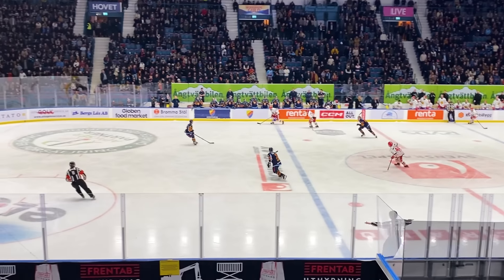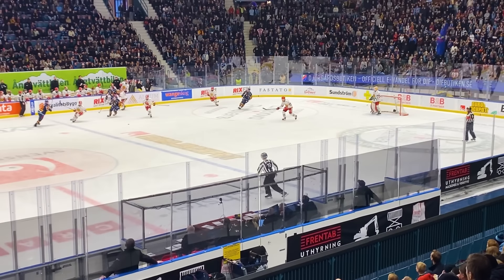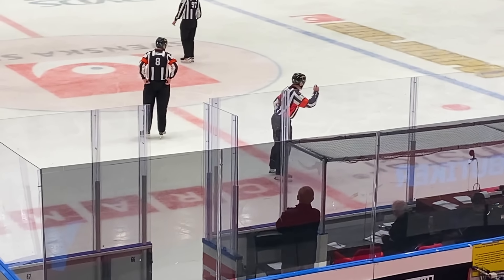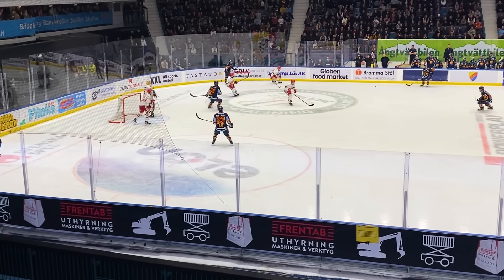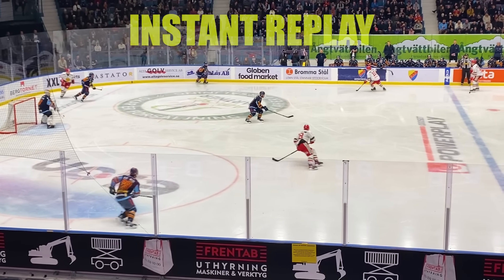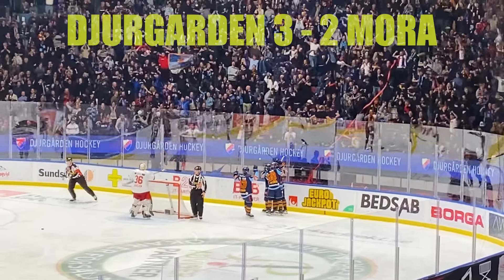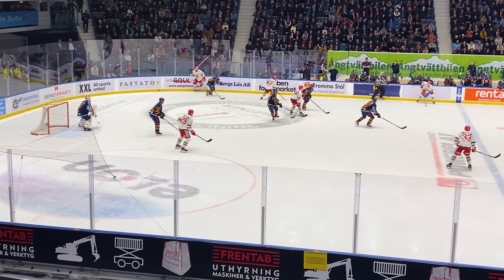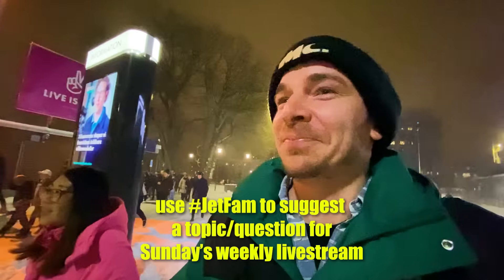Canadian NHL Fan Reaction to Professional Swedish Hockey (Djurgården vs. Mora)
Our first time watching a hockey game in Sweden!
Hockey is the number one sport in Canada. So as Canadians, going to a hockey match in Sweden is a must! Sweden is amongst the top three in the world for ice hockey.
Check out our reactions of Djurgården vs. Mora match in Hovet Arena, Stockholm.
This was the ultimate Swedish experience!

Sweden vs. Canada ice hockey
Sweden Ice Hockey
Sweden vs. Finland Hockey
Toronto Maple Leafs
DIF Hockey
SHL vs. NHL

TIMESTAMPS:
00:00 - Stay tuned to see if Ivana's purse survives the elements
00:18 - A Toronto Maple Leafs fan tribute to Mats Sundin (best Swedish player ever?)
1:17 - NHL fan reacts to Djurgarden fans - VERY IMPRESSED
5:52 - OH NO: Mora opens the scoring with sneaky wrap-around goal
7:33 - I wish we had relegation/promotion in North American sports
9:39 - MISTAKE: First of 2 short handed breakaways
9:59 - HIGHLIGHT: Djurgarden evens the score with powerplay goal
12:03 - LIKES and DISLIKES of Swedish hockey experience
14:13 - OH NO: Mora takes the lead again, with powerplay goal
14:40 - Is Djurgarden always this hot and cold? Very uneven play
16:37 - MISTAKE: Another short handed breakaway??!!
19:39 - I'm NOT SAYING the team is bad! Hear me out
21:18 - HIGHLIGHTS: Back to back great saves at each end of the rink
22:12 - MISTAKE: Djurgarden with 2 sloppy plays in own end
22:50 - HIGHLIGHT: Penalty shot awarded to Djurgarden
24:25 - HIGHLIGHT: DJURGARDEN TAKES THE LEAD IN THE THIRD
25:23 - Djurgarden fans are AWESOME. The NHL doesn't have THIS!
26:18 - OH NO: 5 minute major for cross checking on Djurgarden
28:10 - Maximum decibel level reached! Djurgarden fans will their team to victory
29:47 - Nearly 3 minutes of empty net hockey, wow
31:41 - It doesn't matter HOW, it matters HOW MANY! (ugly win, still a win)
32:21 - STAY TUNED FOR ANOTHER DJURGARDEN GAME ON THURS
32:53 - Did the purse survive??!?!?!??!?!